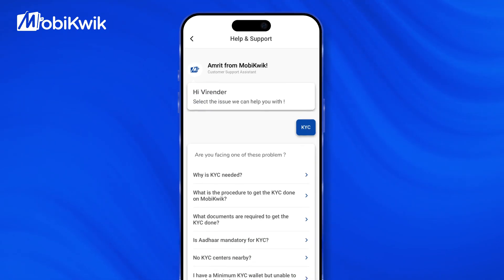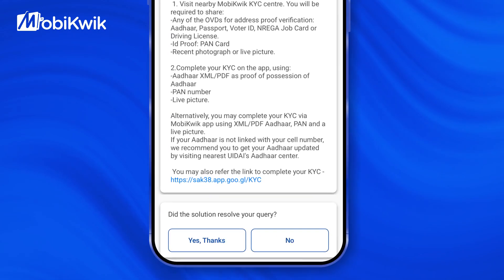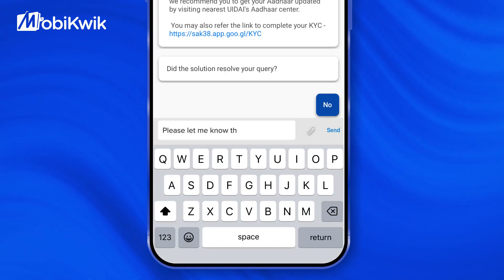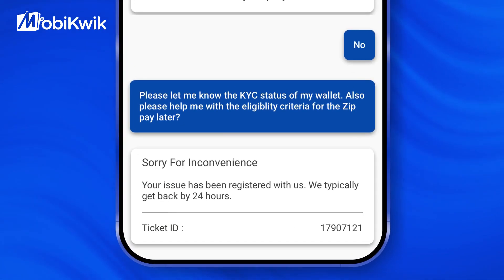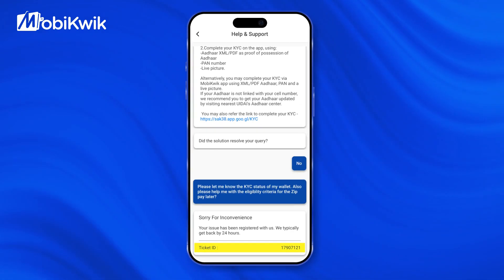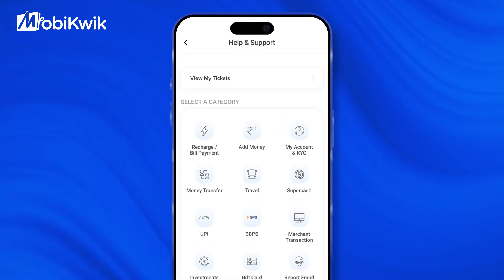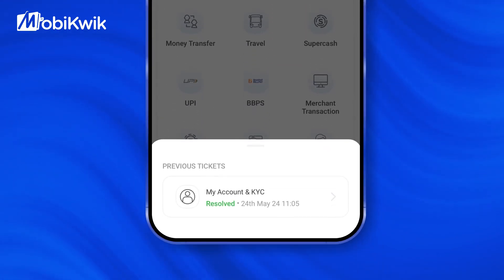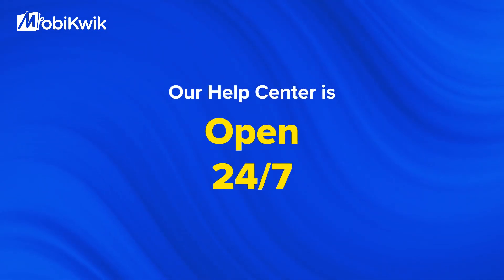MobiKwik Support - How to connect with the team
Here's how you can connect with the MobiKwik support team

1. Open the Mobikwik app
2. At the top-left corner tap on the profile icon
3. Scroll down to "Support & Settings."
4. Select "Help"
5. Choose the relevant category from the list provided based on your issue.
6. Select the specific problem you're facing from the available options.
7. If the provided solutions don't resolve your issue, select "No" and proceed to type your query.
8. Submit your query, and you'll receive a ticket ID for reference.
9. To check the status of your ticket, revisit the Help section where you can view the status of tickets raised.

Our help center is open 24/7